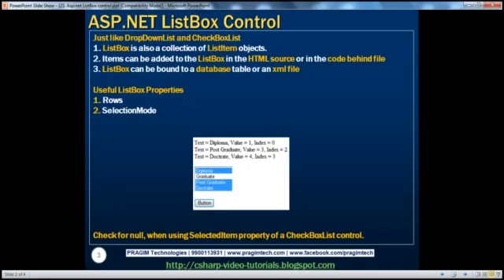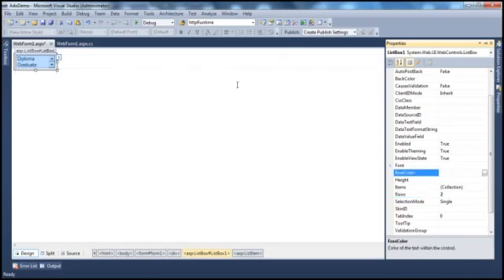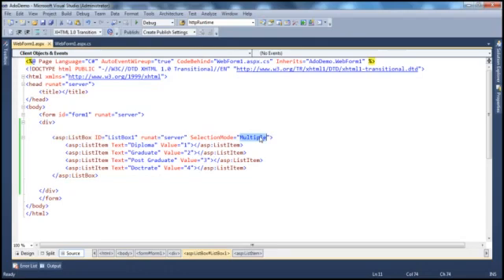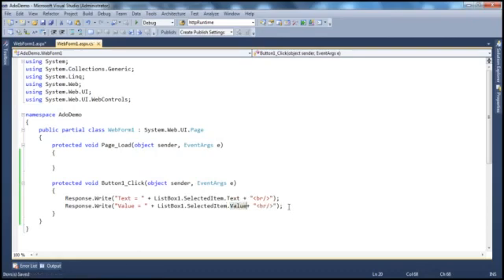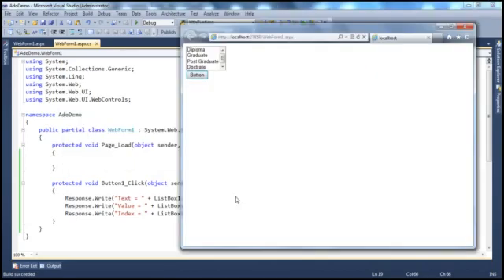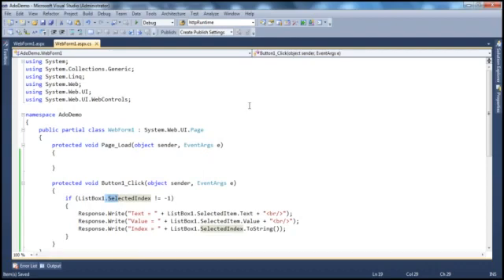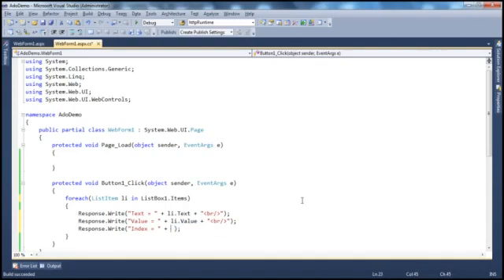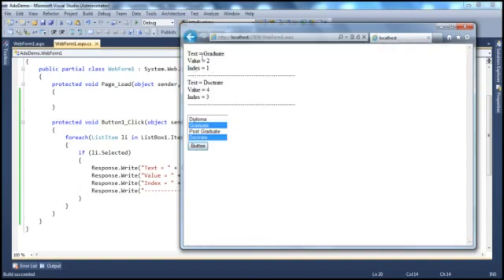25 Asp net ListBox control Part 25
25 Asp net ListBox control Part 25